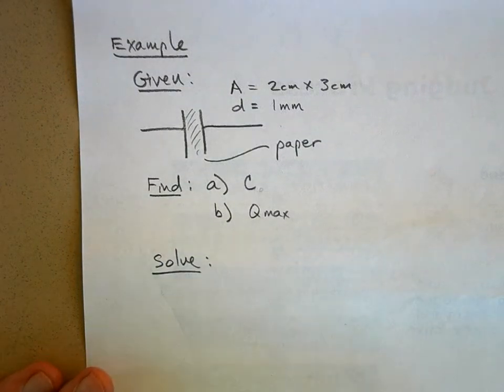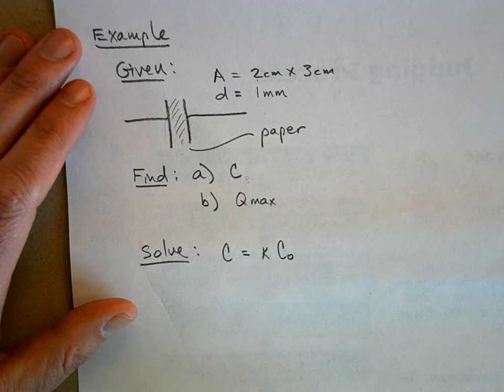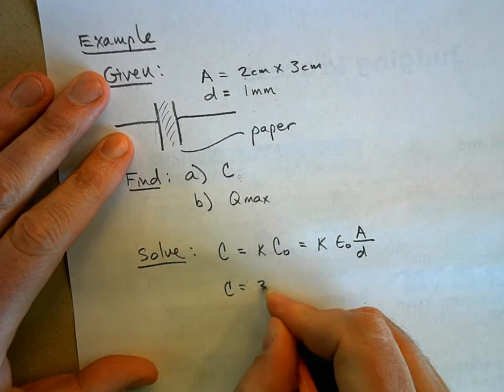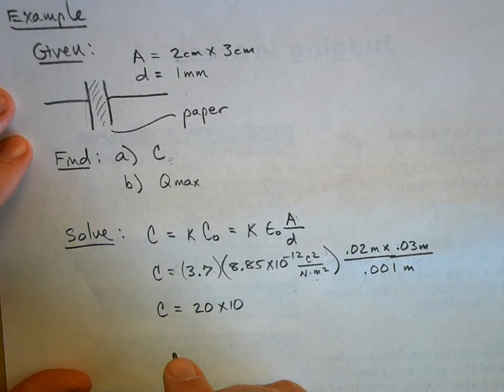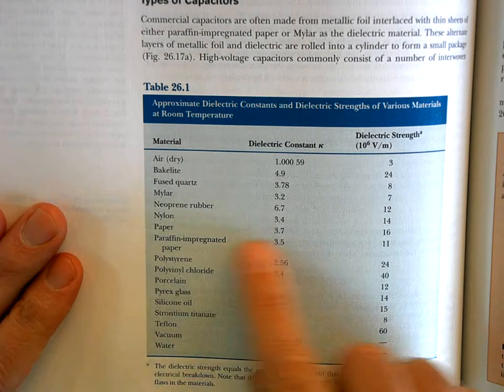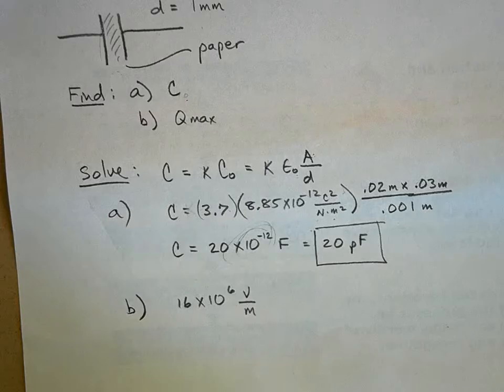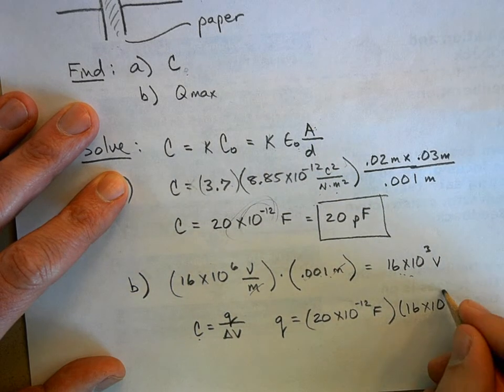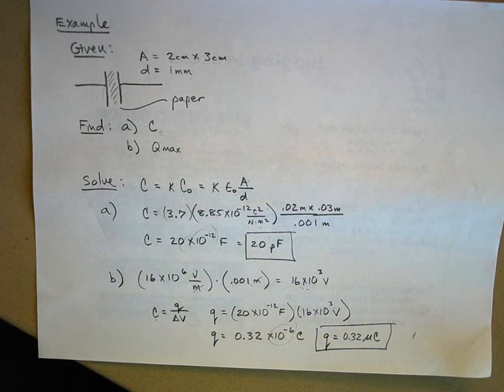APPLecCapacitorDielectricEx1.AVI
Example problem of a capacitor with a dielectric material.